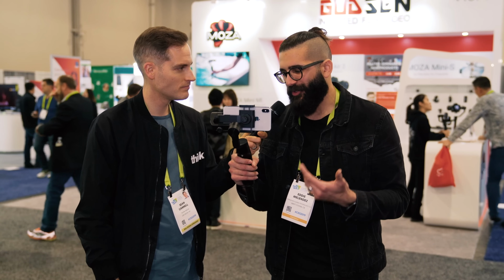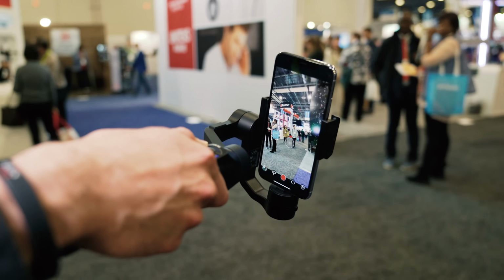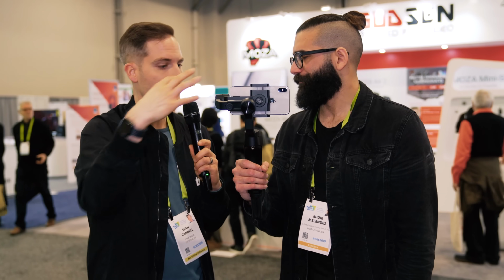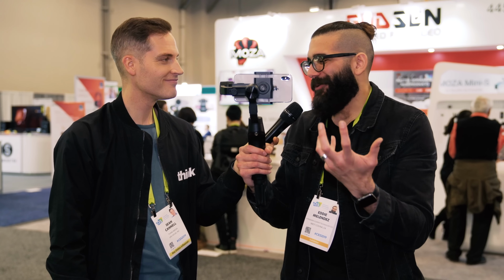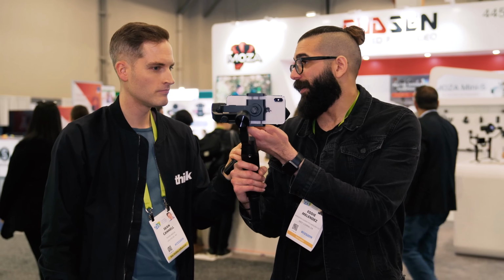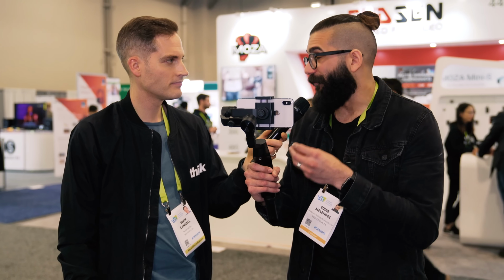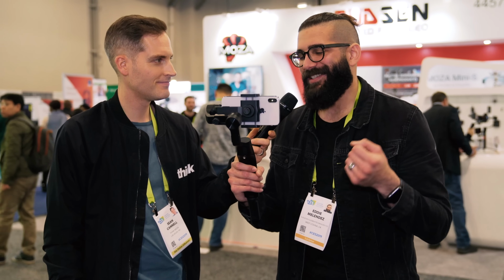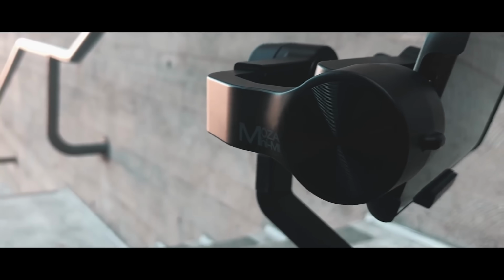Best Phone Gimbal Under $100 — MOZA Mini-MI Stabilizer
1. MOZA Mini-MI 3-Axis Gimbal Stabilizer

3. (New Tech for Creators) Check out the latest cameras, lights and live-streaming gear from CES 2019 in our video playlist

About:
A quick look at the moza mini-mi, one of the best smartphone gimbals under $100. If you are looking for a cheap or budget gimbal, check out the Moza-Mi-Stabilizer.